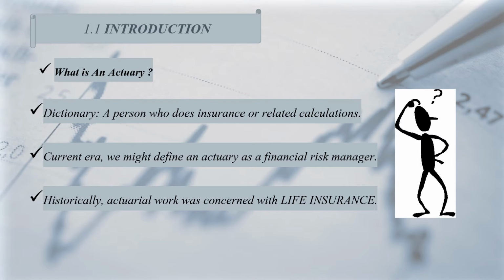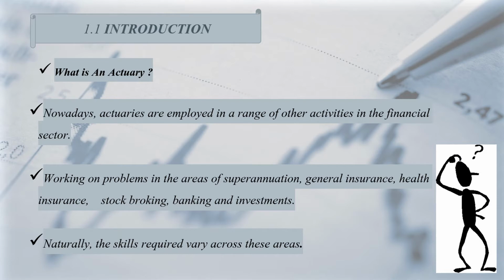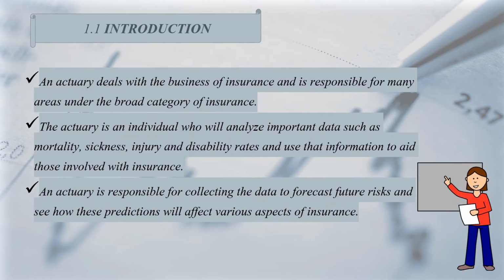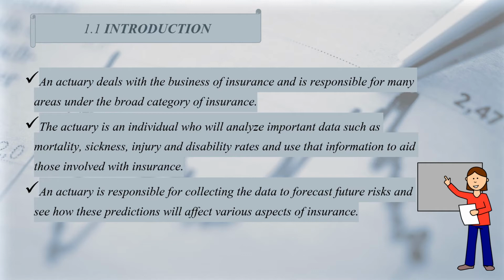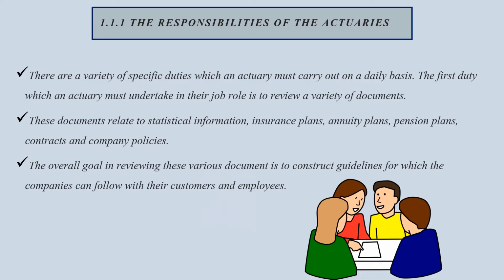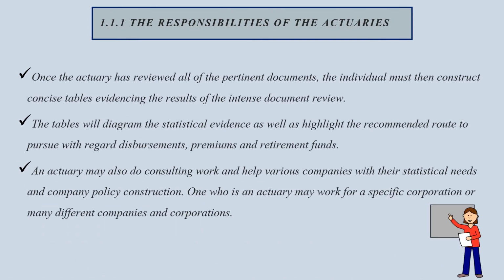D W1 Introduction